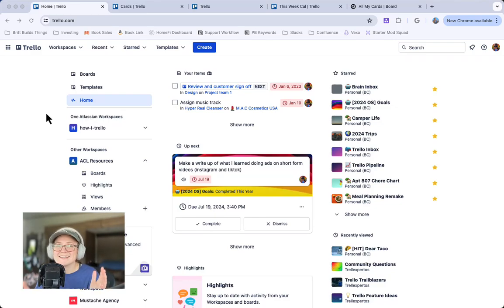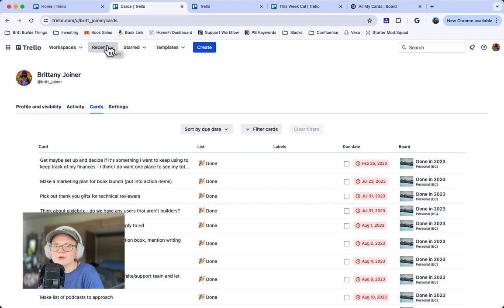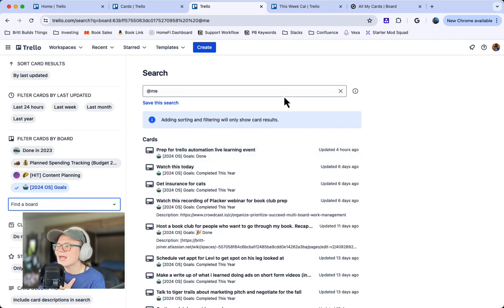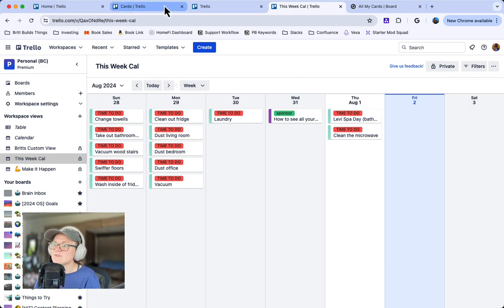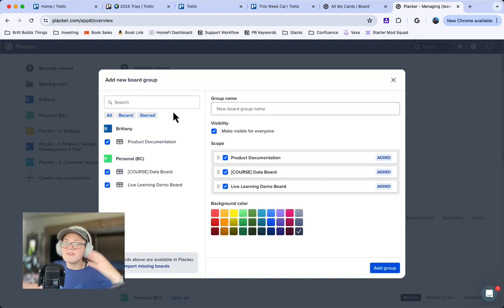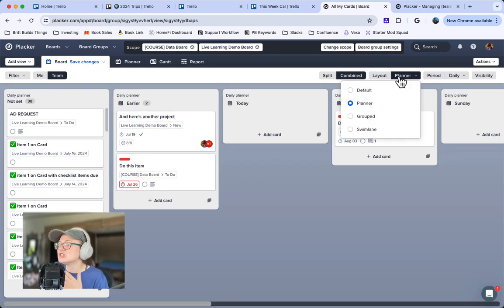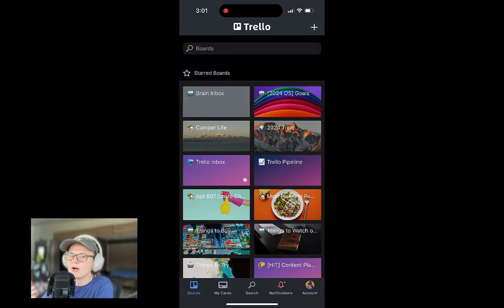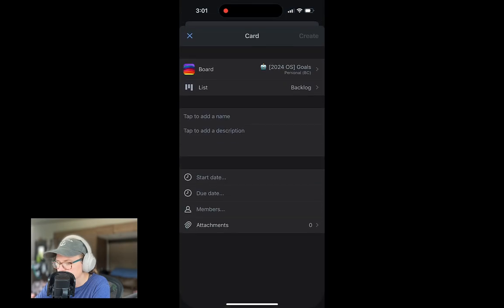How to view all your Trello cards in one place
If you're tired of going back and forth between boards just to see what all you've got on your plate, you're going to want to check out these views. There are multiple options, no matter what Trello plan you're on!

📚 Chapters
0:38 View your cards via a table at
1:21 View your cards via Trello search at
1:44 Trello Premium feature - Workspace views
2:47 Create board groups with Placker
4:55 View your cards on Trello mobile app